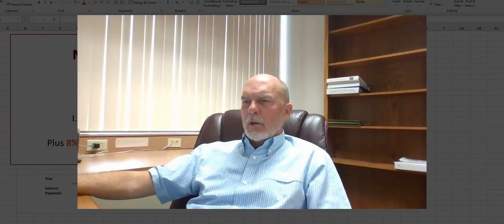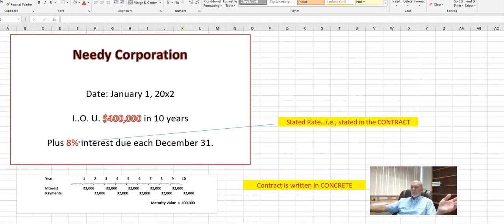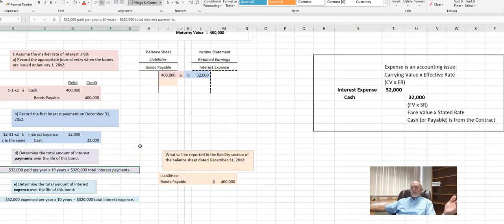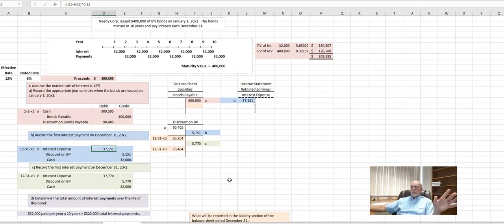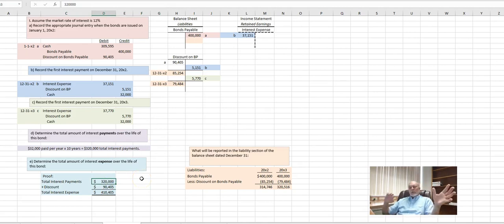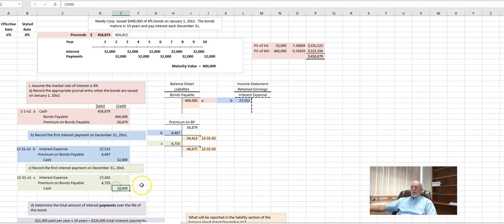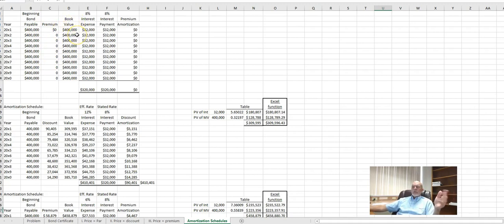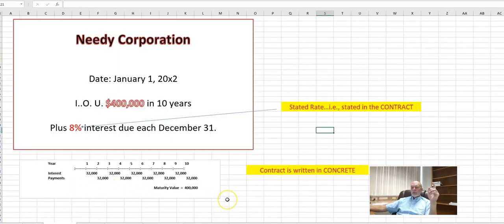Bonds Payable using PV and Effective Market Rate